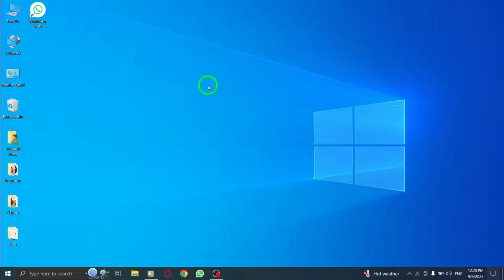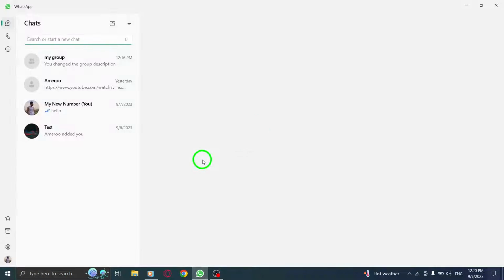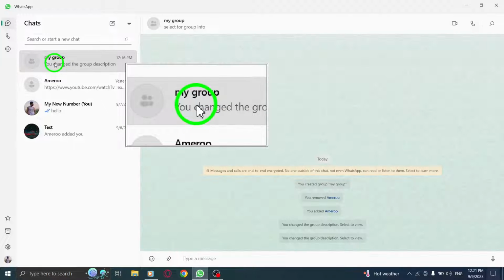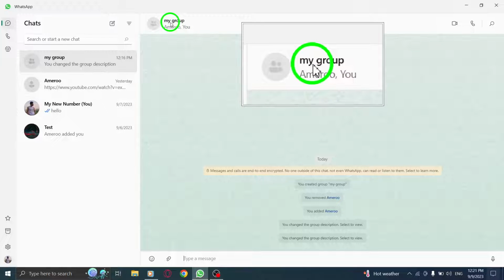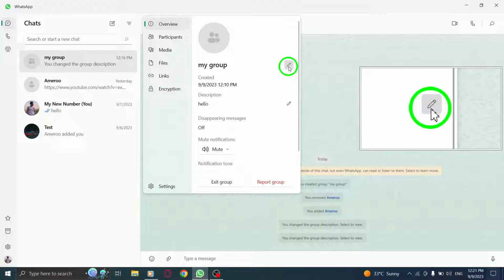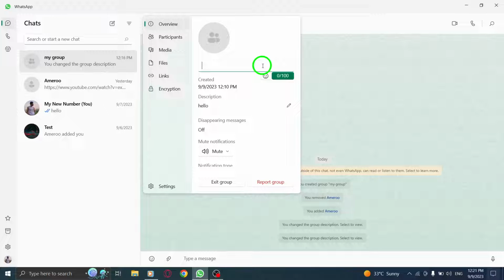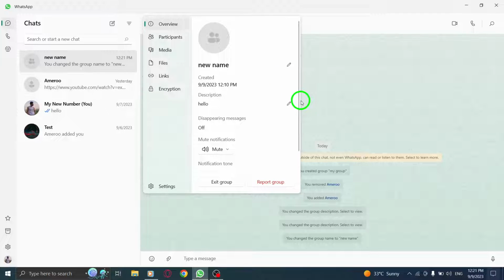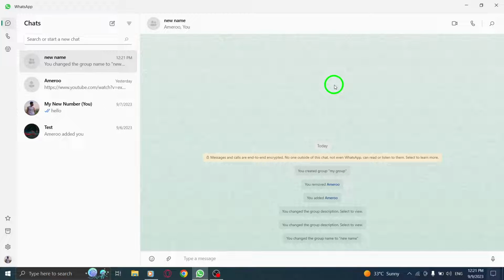How to Change Group Name in WhatsApp on PC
In this YouTube video, we will guide you through the process of changing the group name in WhatsApp on your PC. Follow these simple steps to update your group name effortlessly:

1. Open WhatsApp.
2. Go to the group you have created (where you are an admin).
3. Click on the group name.
4. In the Overview tab, next to the current name, press on the Pen icon.
5. Type in the new name.

By following these steps, you can easily change the group name in WhatsApp on your PC. Stay organized and make it easier for group members to identify the purpose of your group.